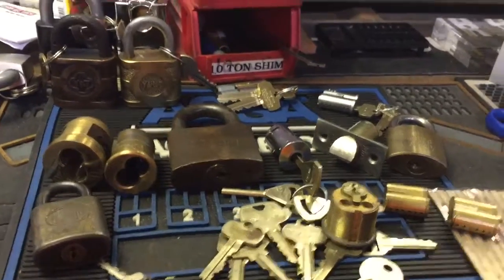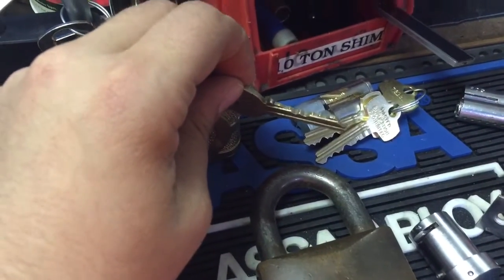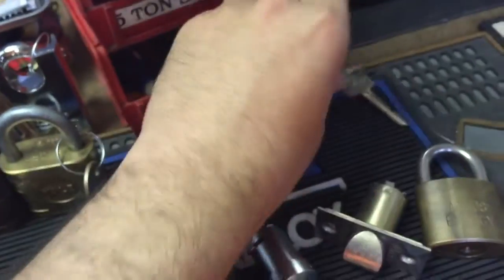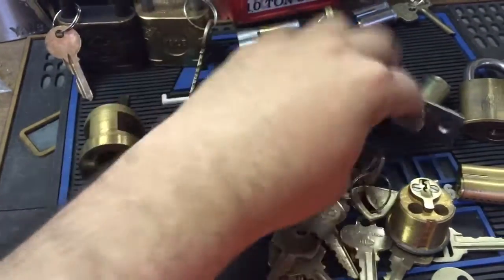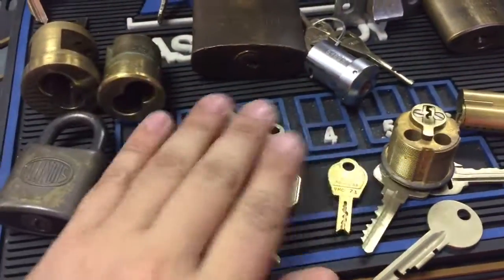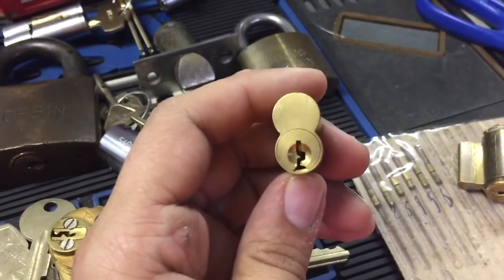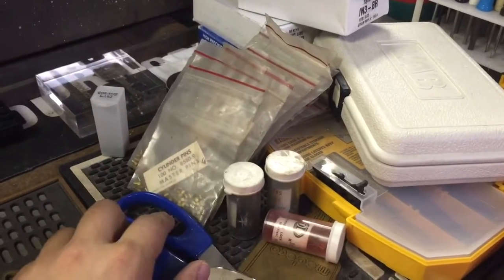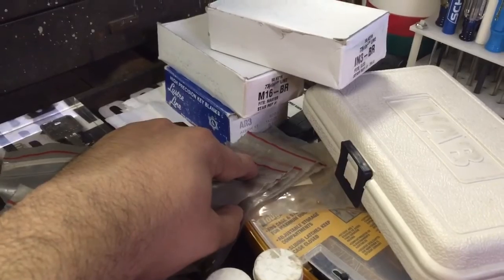May locks 4